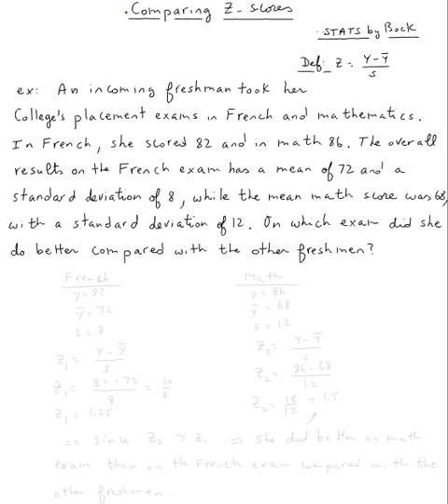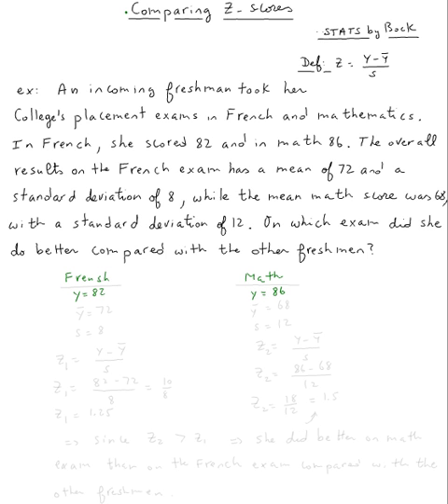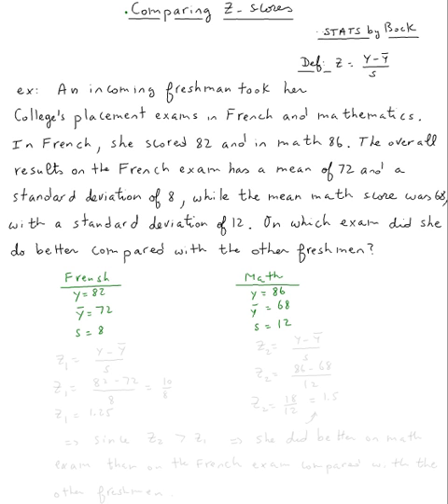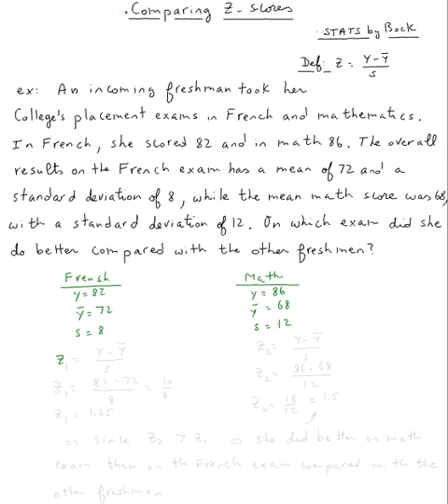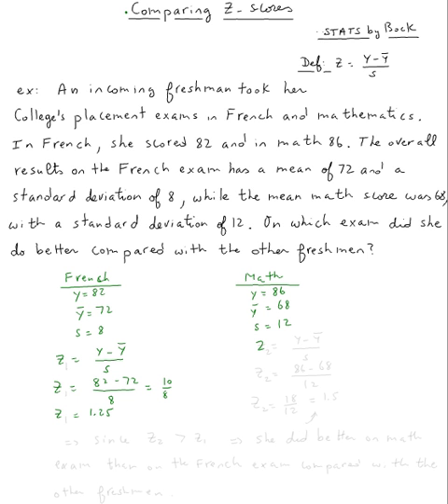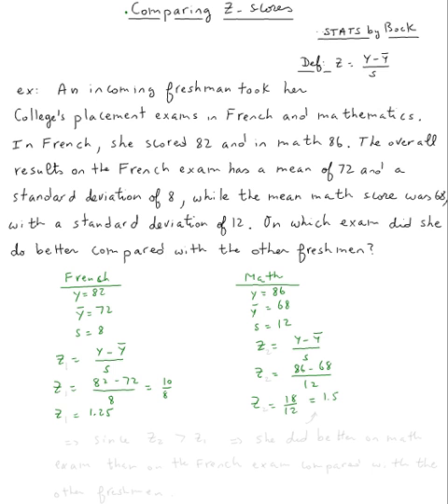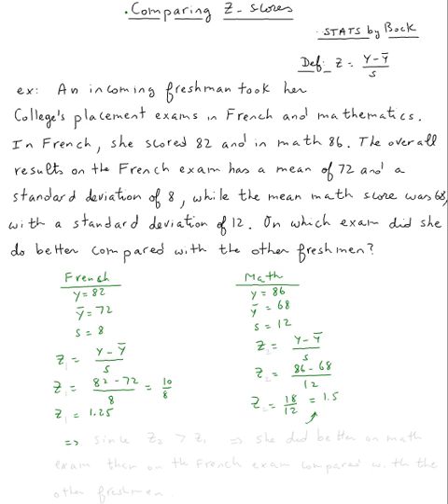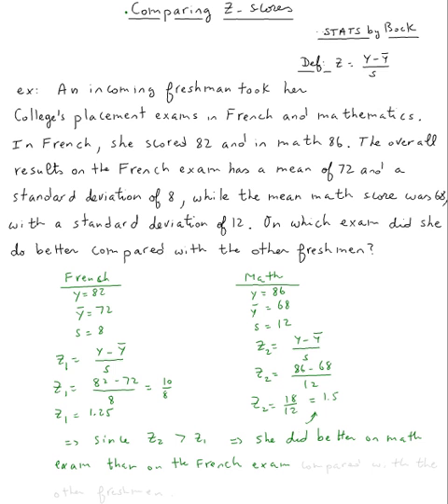z-scores - Comparing values of two variables #1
z-scores - Comparing values of two variables #1 by Abdellatif Dasser - -
Valencia College Math Help 24/7